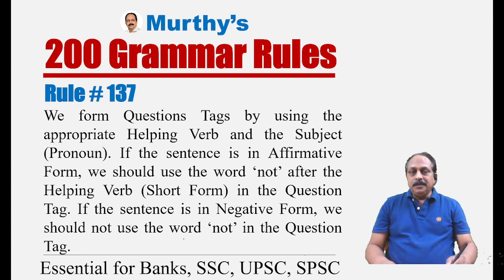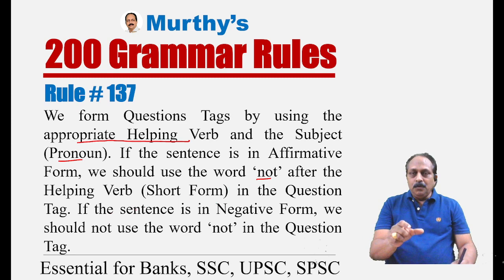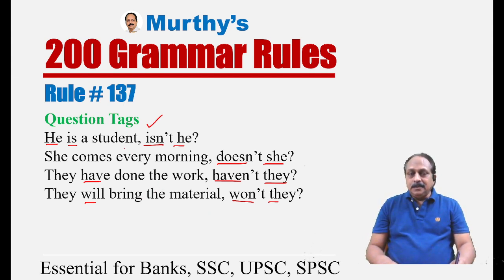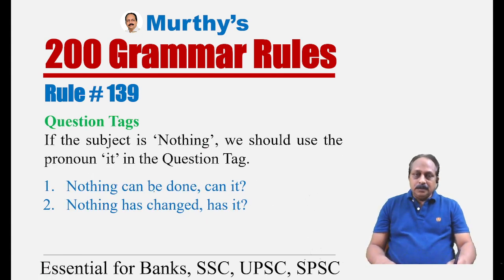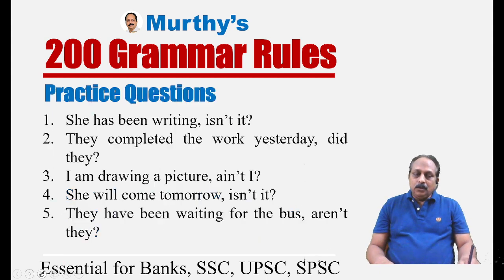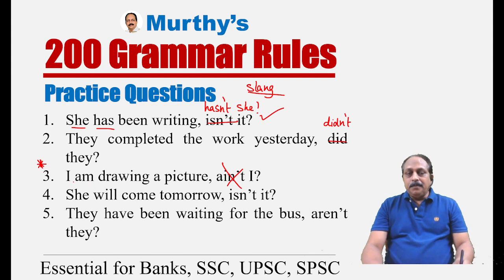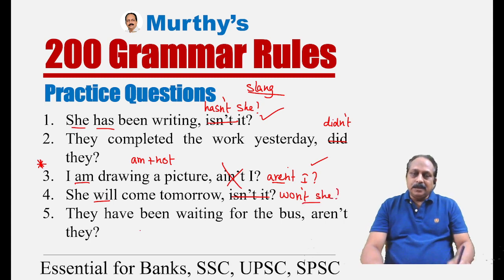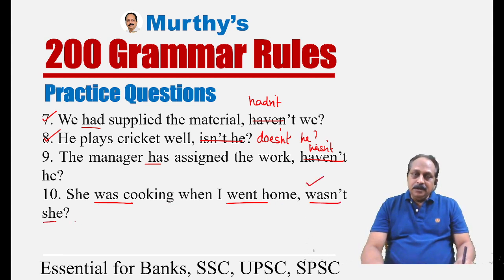200 Grammar Rules 137 to 140 by Murthy Sir 22 April 2022 | For Banks, SSC, UPSC, State PSCs.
200 Grammar Rules 137 to 140 by Murthy Sir 22 April 2022 | For Banks, SSC, UPSC, State PSCs.

In this session Murthy sir provides an insight into 200 Grammar Rules – 137 to 140. Tips and Strategies that are essential to answer questions related to Error location, Sentence Improvement, Fillers, New Patterns etc. are presented . Very useful for UPSC, Banks, SSC and State PSCs.
Topics:
Grammar Rules
Grammar Topics
New Patterns